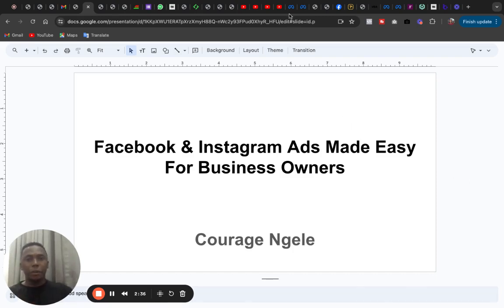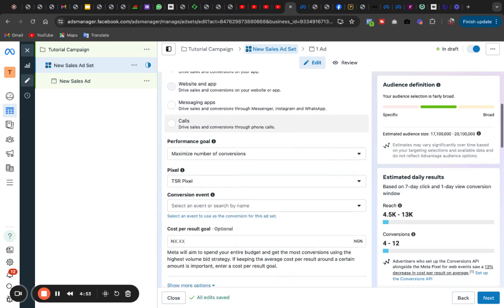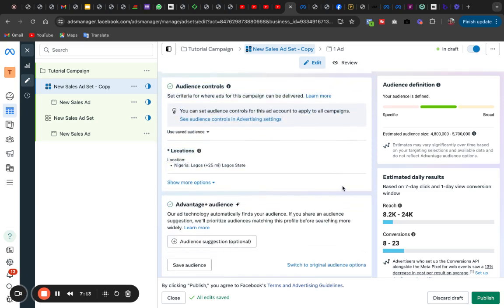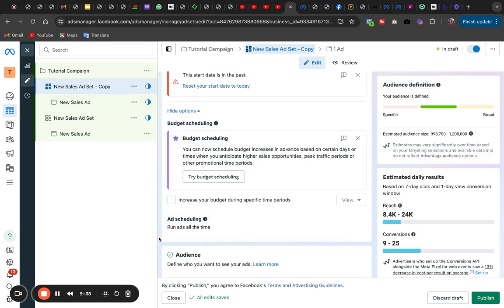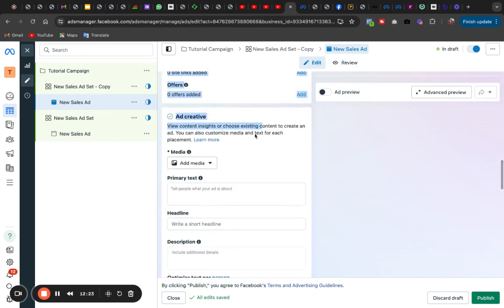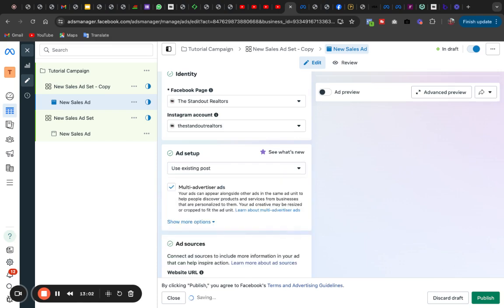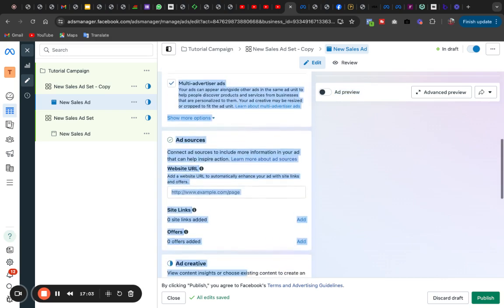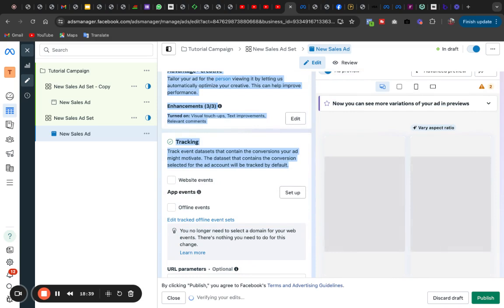How To Sellout Your Products Using Facebook Ads In 2024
How To Sellout Your Products Using Facebook Ads

Facebook Ads is a powerful marketing tool that has helped many small, medium, and large-scale business owners attract more customers to their business.

In this video, you will learn how to run Facebook Ads and Instagram Ads that will help you sellout your products and services.

Promoting your business through Facebook ads and Instagram ads should top the list of income-generating activities you must engage in as a business owner.

This video reveals how to run Facebook ads for more sales.